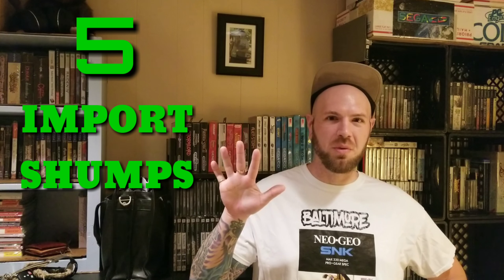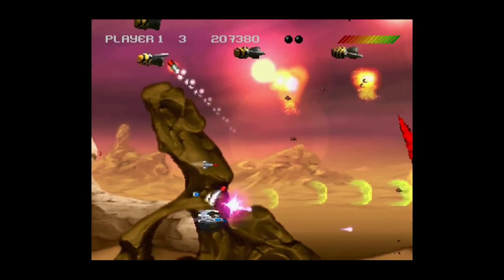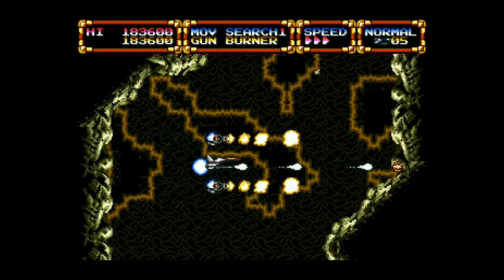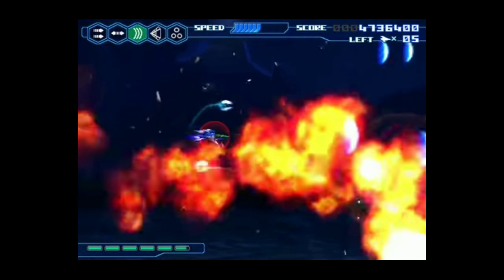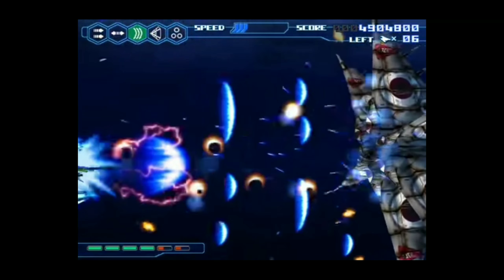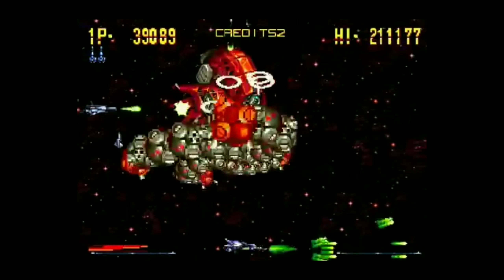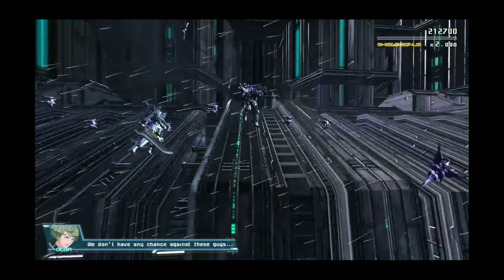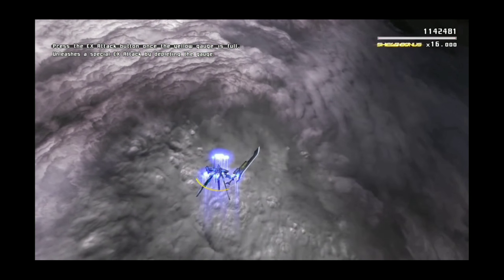* 5 AWESOME IMPORT SHUMPS * YOU GOTTA OWN!!!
What's up guys I tried to go through all my shooters and find 5 of imports the you'd probably be pretty interested in, I have lots of shooters but these are 5 imports you probably don't see every day. Some if these games are pricey but not all of them. I hope you guys have a great day!!!